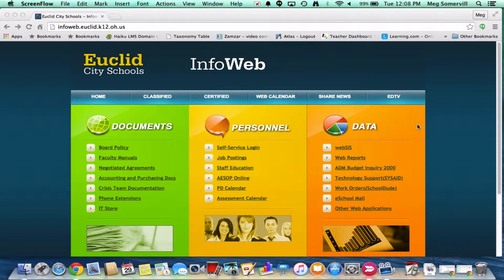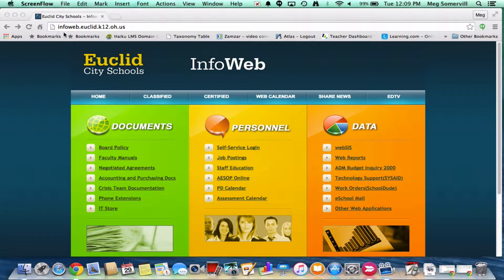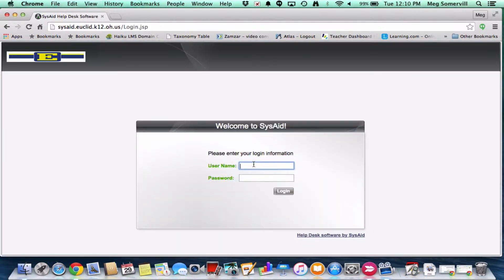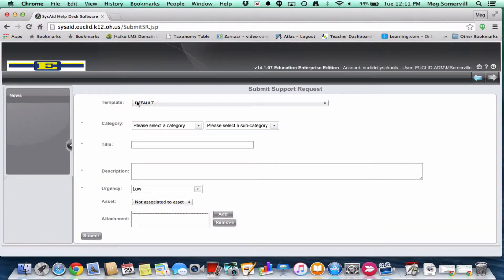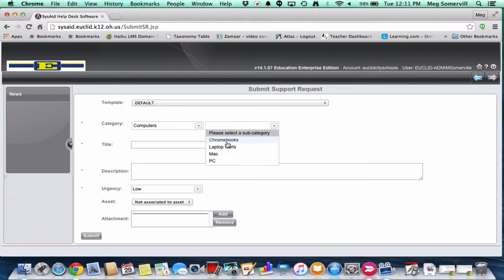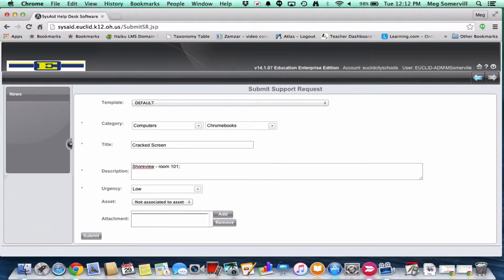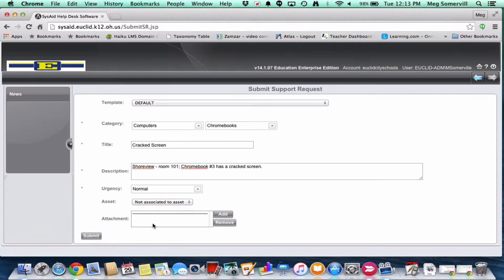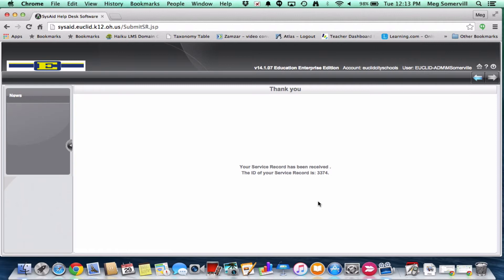Submitting a Ticket in SysAid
This quick video walks through how to submit a support ticket to SysAid.